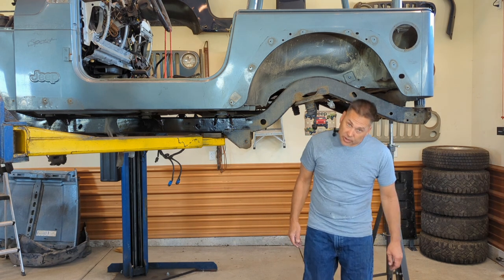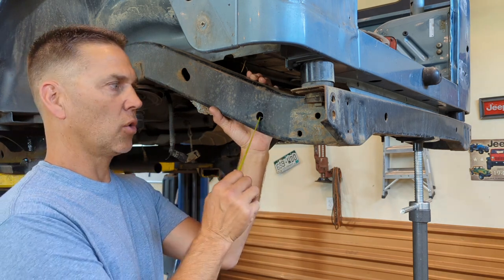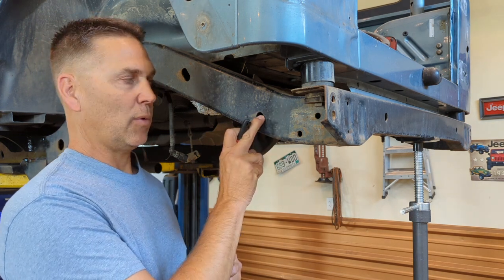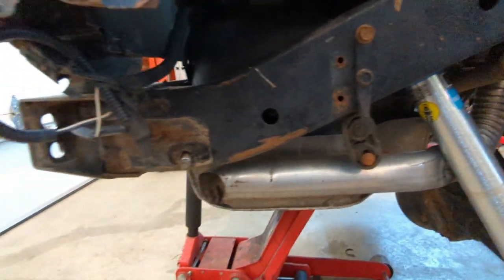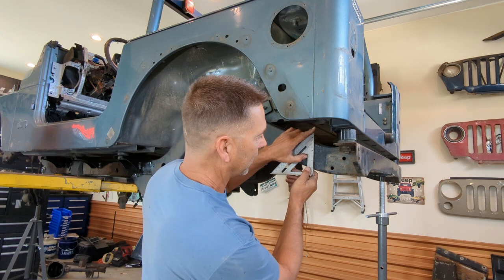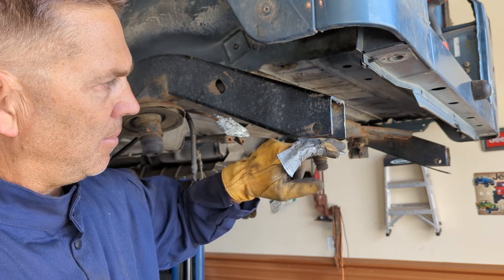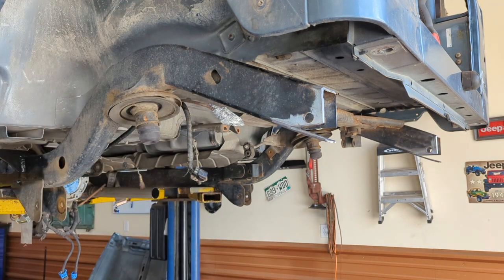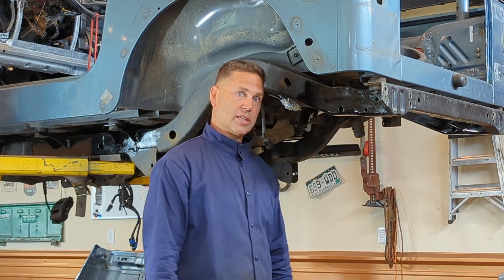How To Raise the Rear Frame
This modification is being done on project back in black. It shows how to raise the rear frame/crossmember section to eliminate the body mount gap in the rear and raise the bumper by 1.25".